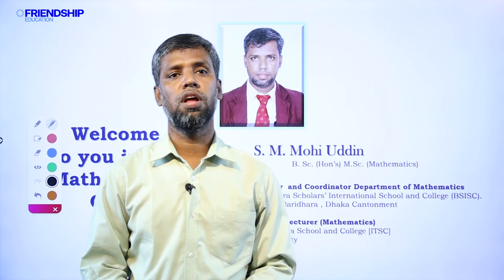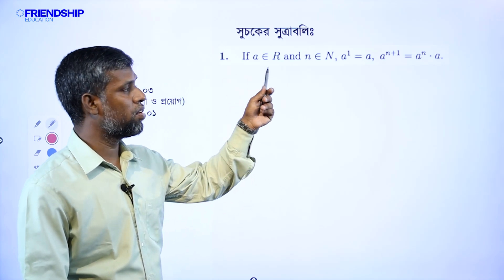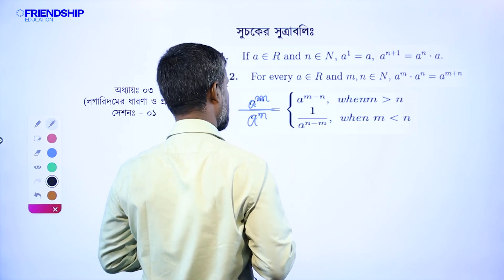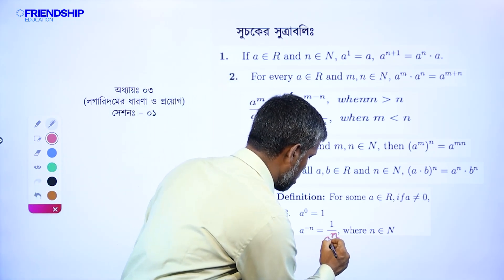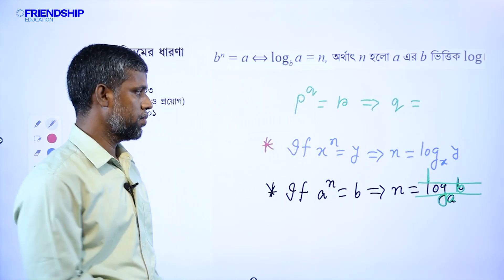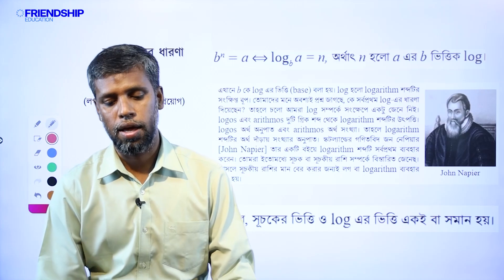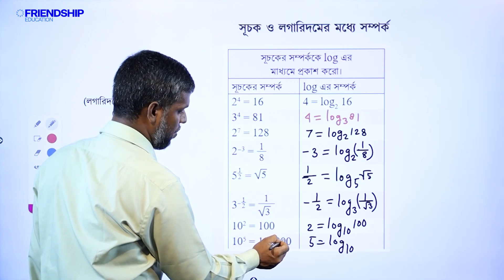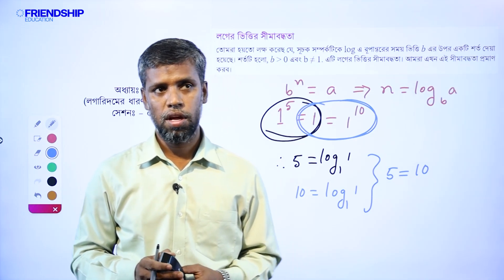গনিত- লগারিদমের ধারণা ও প্রয়োগ- সেশন ১ | নবম শ্রেণি